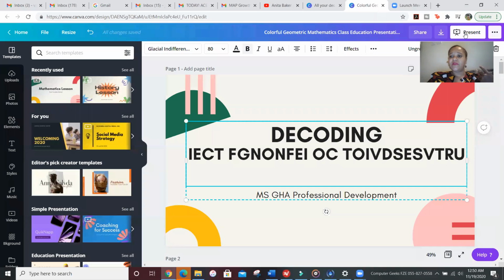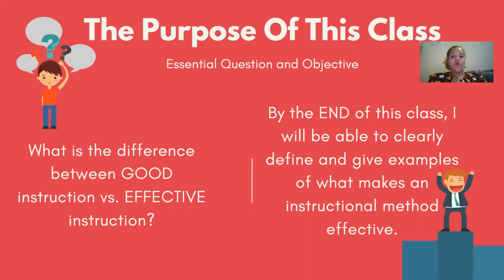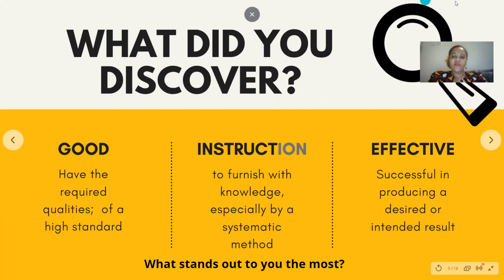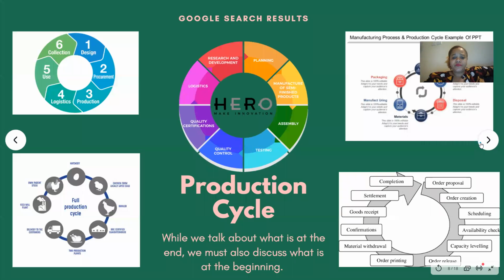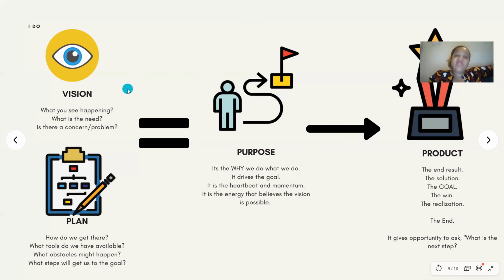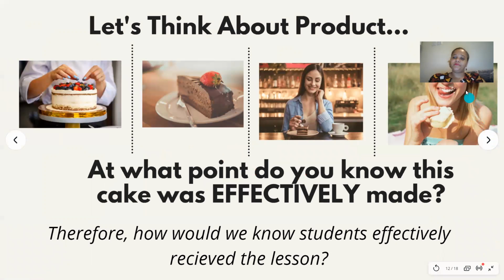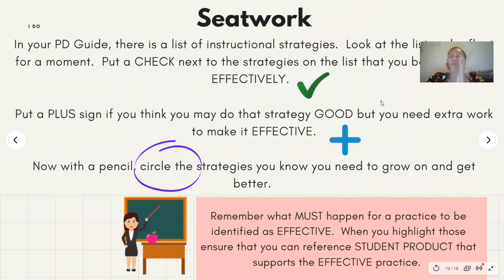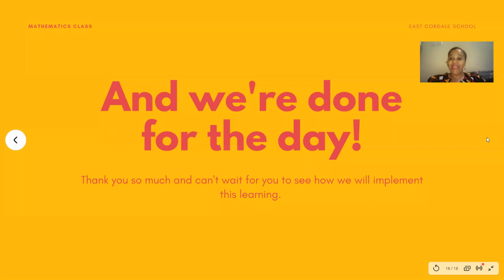Decoding the Keys To Effectiveness in the Classroom (Part One Professional Development)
Come understand the basis how to be an effective instructor in the classroom.  In this part one PD series, we first focus on what does it mean to be effective and to drive instruction in the classroom.  How do we know if what we do is actually working and how do we develop that skill?

This PD actual is a great starting process to help us understand and begin to develop our classroom vision and goals.  We should always "begin with the end in mind" but are we always sure what that means?

The video alludes to a lot of additional information and the links for that is here:

PD Handouts

If you want a copy of this presentation that you can modify and give to your team, join my patreon at the $9 monthly level and you get access to all presentations templates

www.